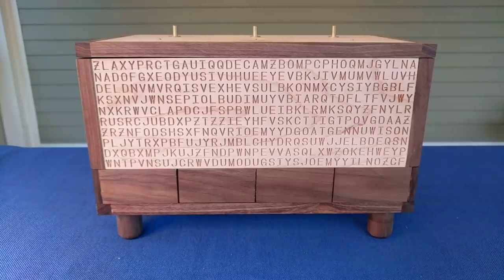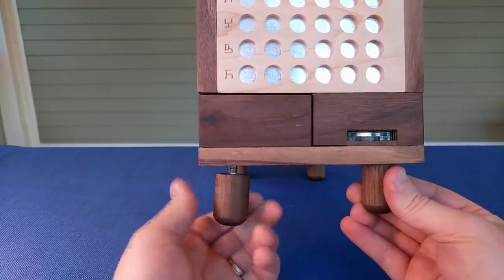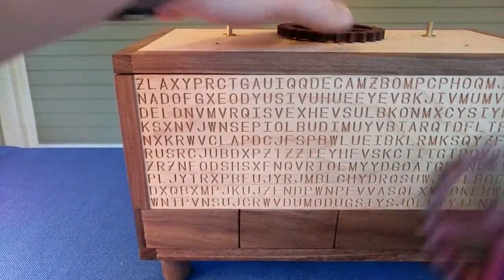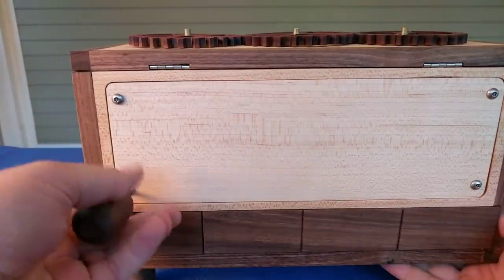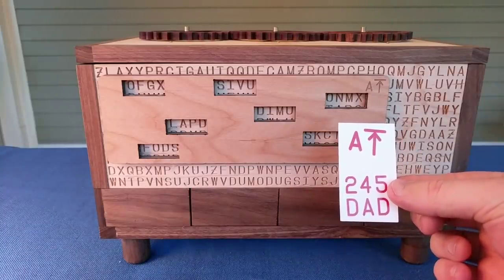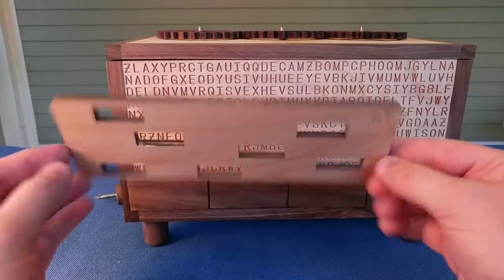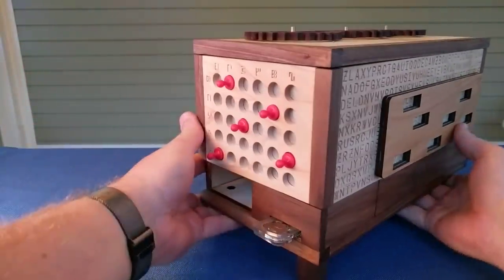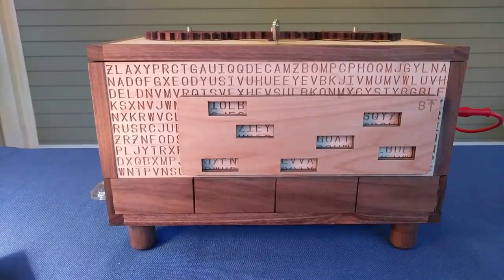Custom Puzzle Box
I built this puzzle box from scratch, using open-source software and tools available at my local maker space (tinkermill.org)

All of the design files, software, and documentation can be found on GitHub